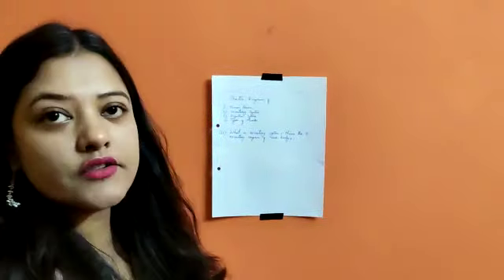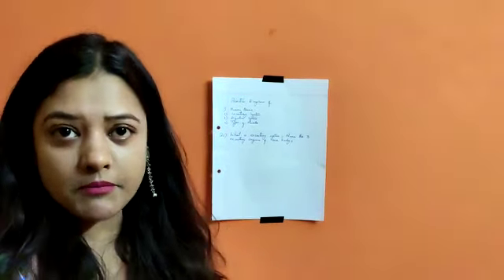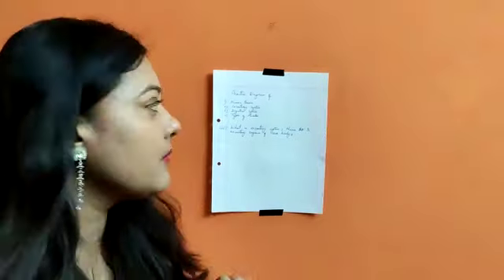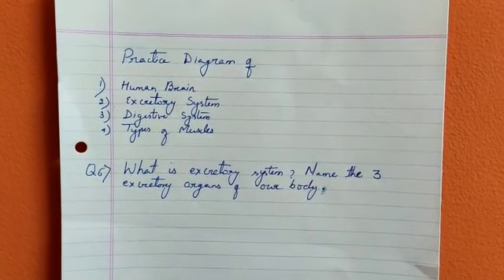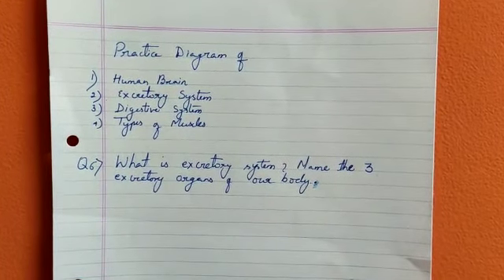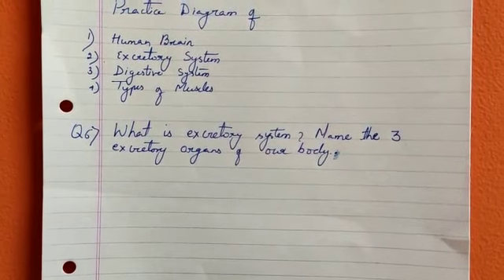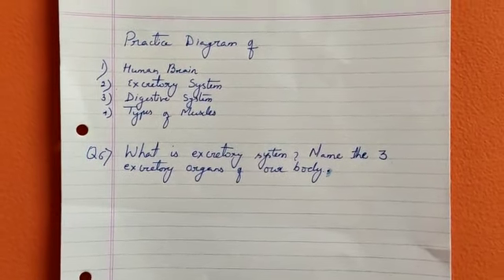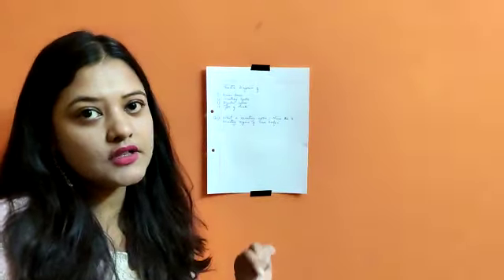Tender Hearts School | EVS - organs of our body - class 5 part 5 continued